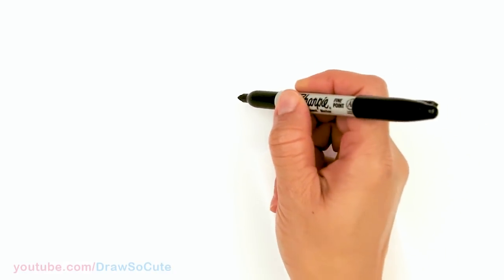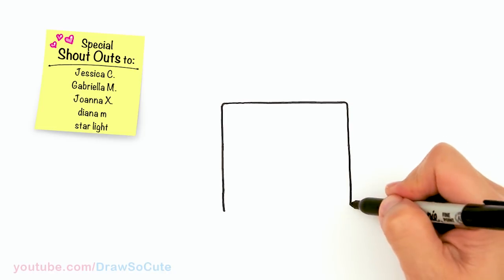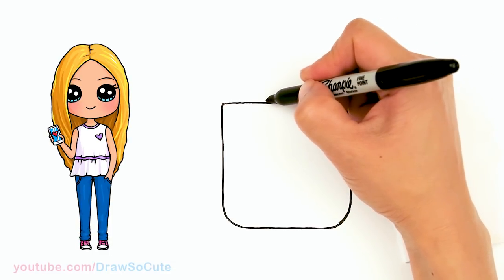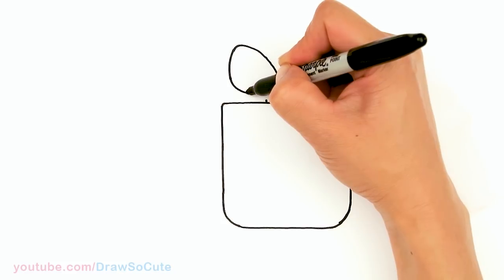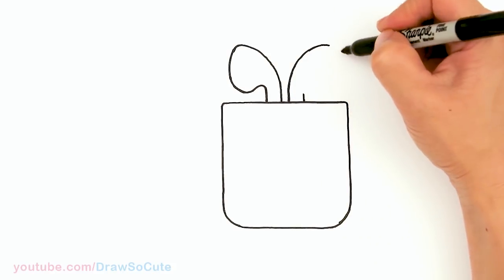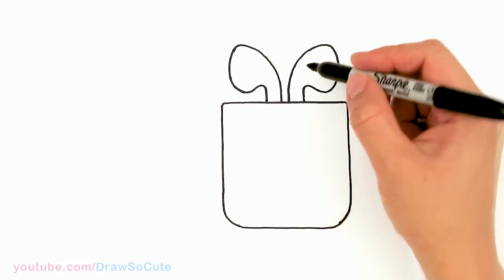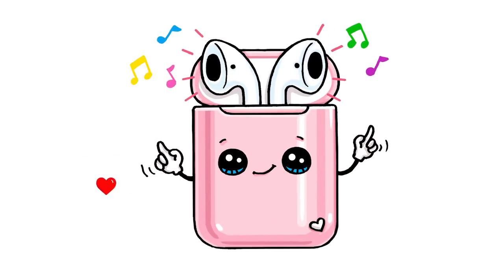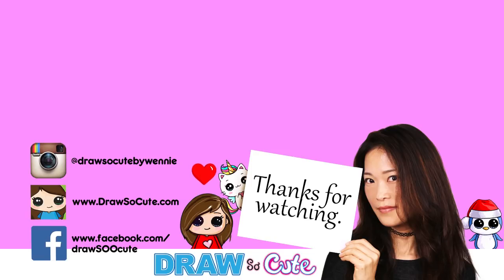How to Draw Apple AirPods 🍎🎵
Love music?! These cute AirPods do! Learn How to Draw cartoon Apple AirPods in a case easy, step by step drawing lesson tutorial. What's your favorite song right now??!